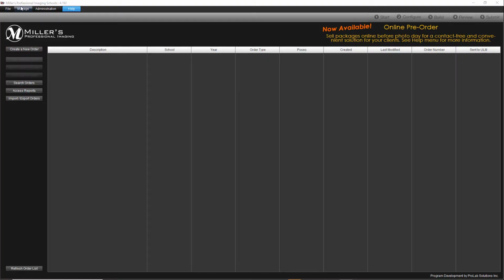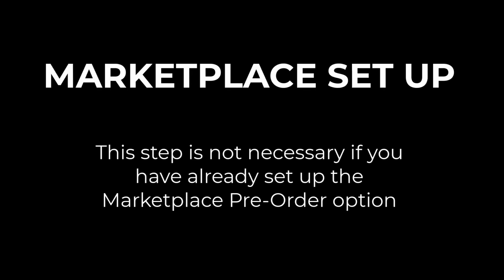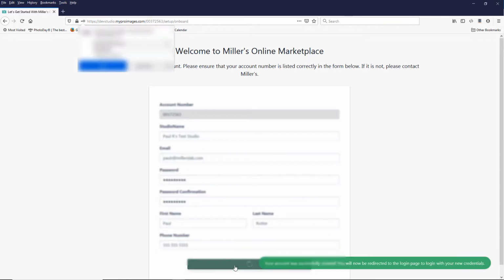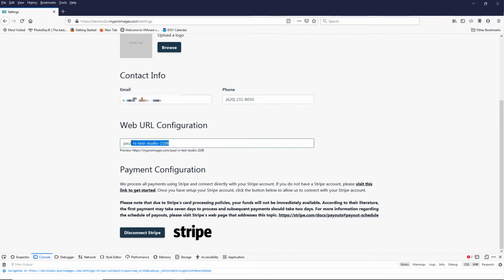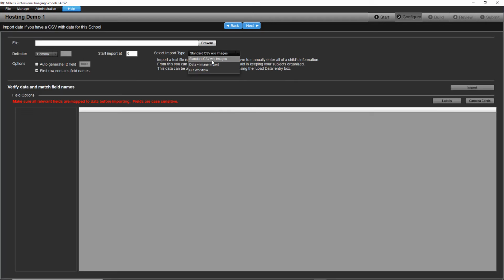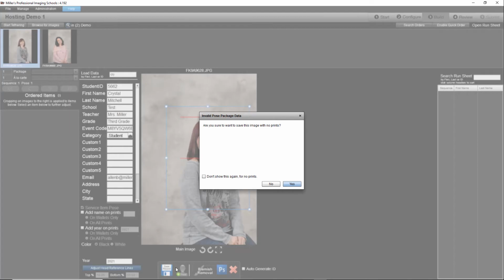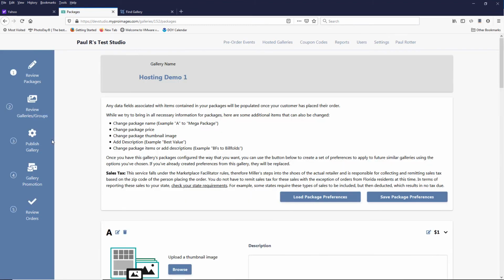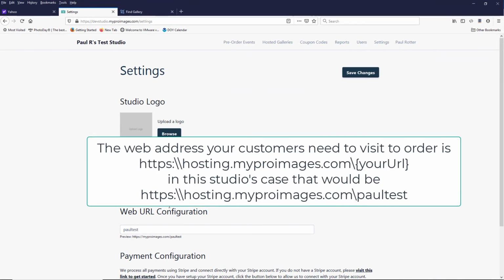Signup Quick Start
If you are new to the Miller’s hosting system, this is the place to start. It walks you through setup and uploading your first gallery. In addition to this video there is a series of videos which cover specific aspects of the system.